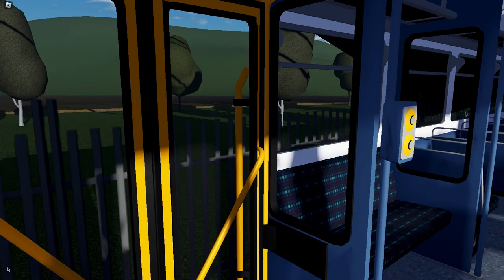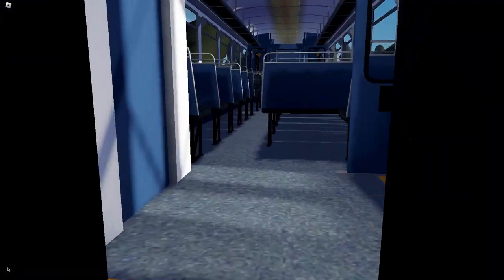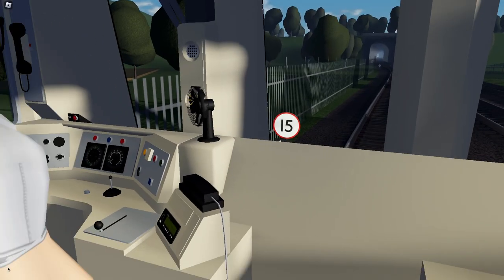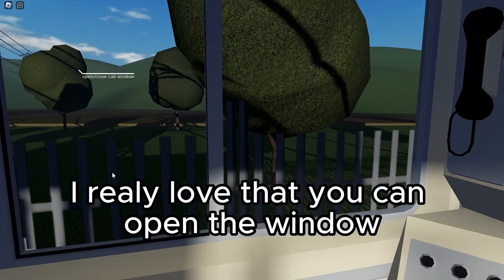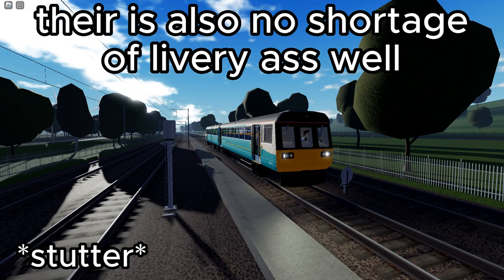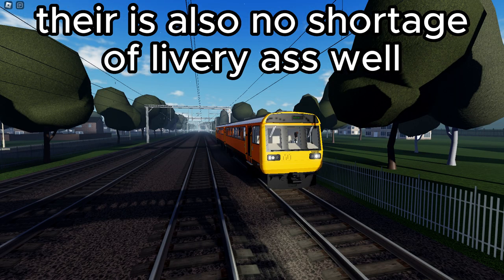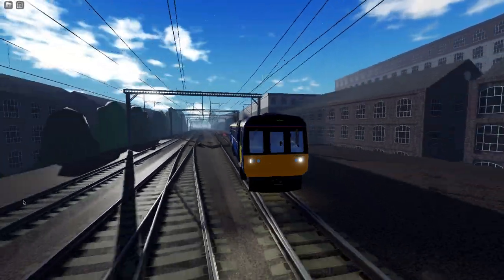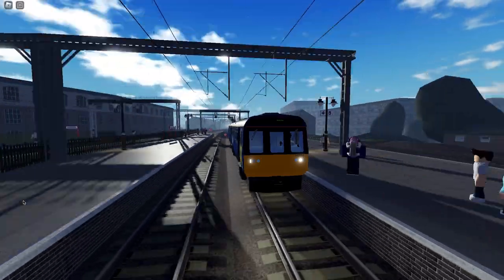British railway roblox the class 142 a review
Welcome to will loves his trains on this yt channel we deliver quality content on Roblox trains games

PLAY BR: on Roblox

British Railway is a game featuring a variety of trains and stations found within Great Britain. Drive a selection of detailed electric and diesel locomotives and multiple units over an extensive network consisting of a mainline, and branch lines through the countryside and towards the sea and harbour.

This game may include bugs as of early release, please report them in our communications server (13+).

ROBLOX

2023 willloveshistrains